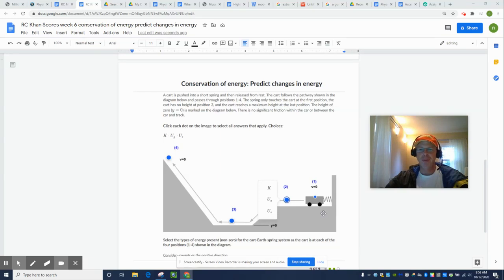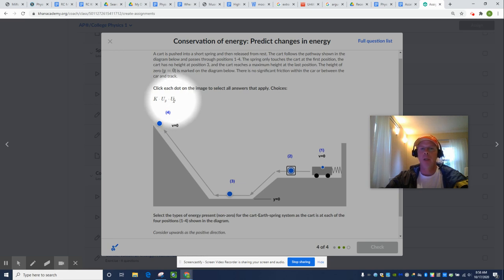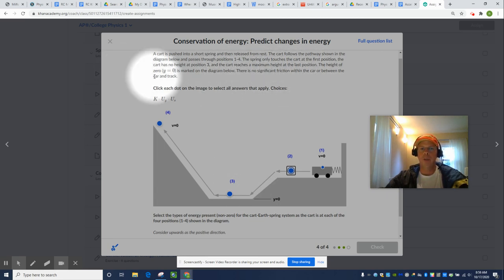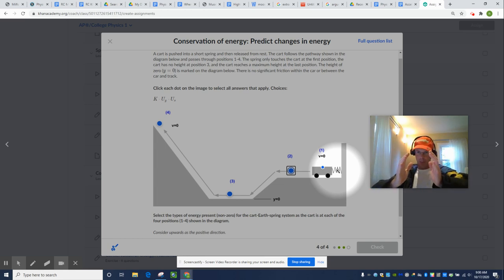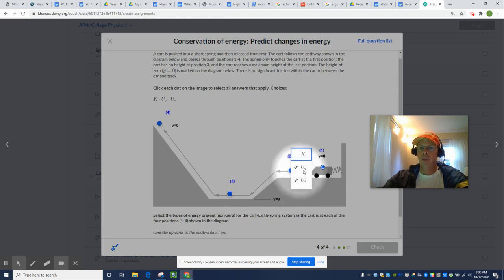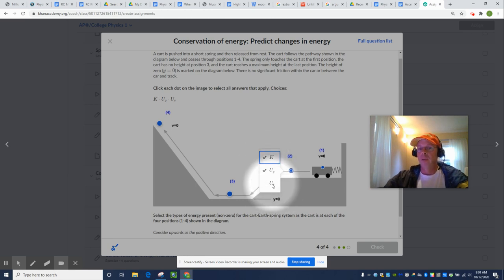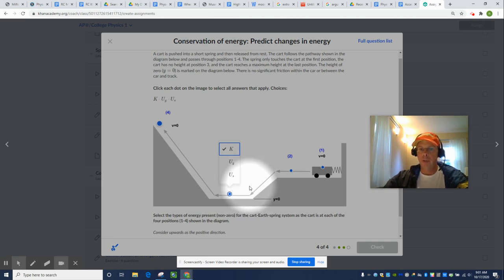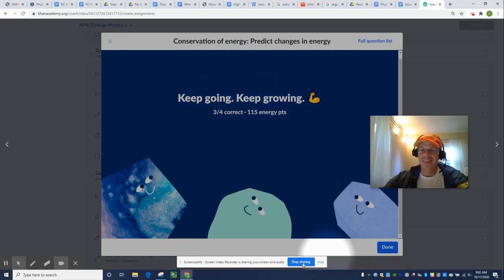Khan conservation of energy a cart is push into a short spring digital solution in web site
If no net external forces act on a system no work is performed and the total amount of energy is the same. This problems asks to comment on kinetic, gravitational potential, and spring potential energy at different points in the cart's motion